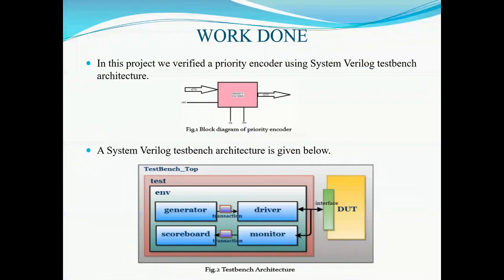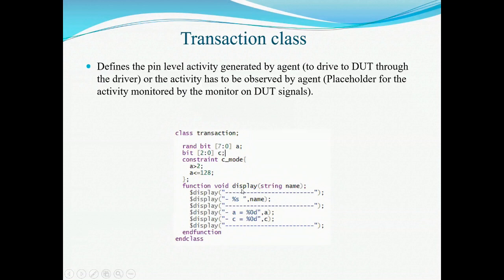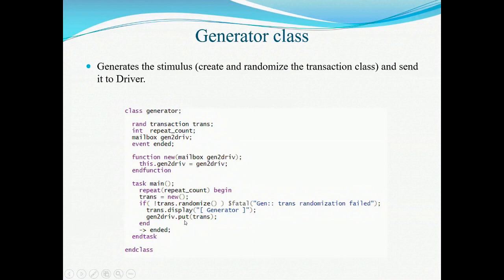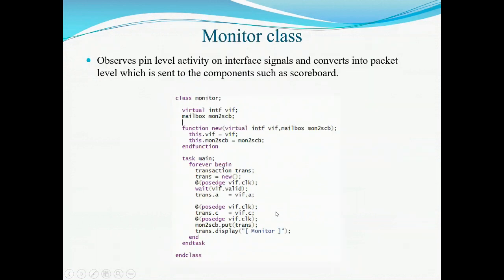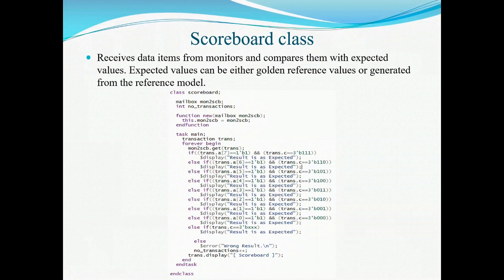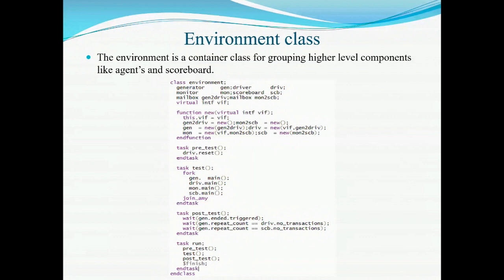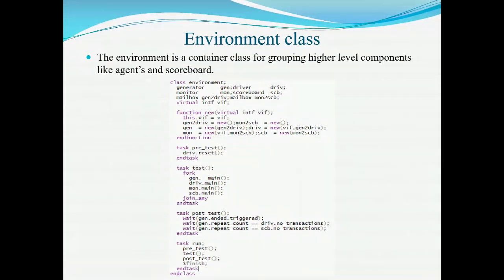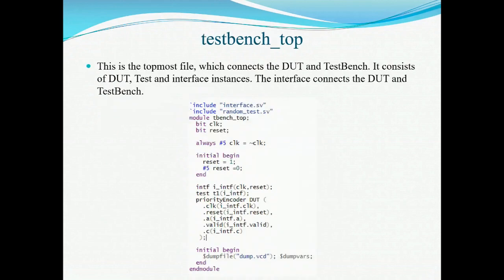Verification of Priority Encoder Using System Verilog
presented by Lindu Krishna K, Mariyam Joy and Mubeen MA.